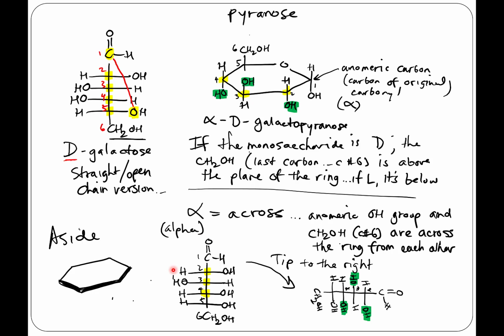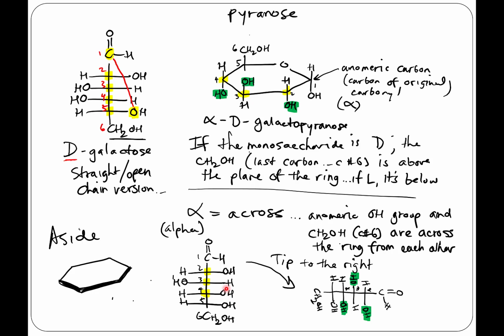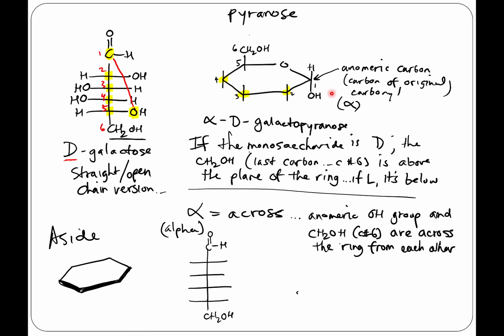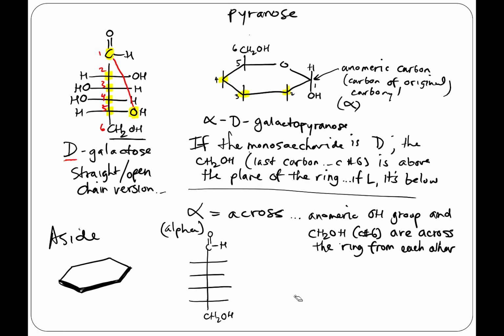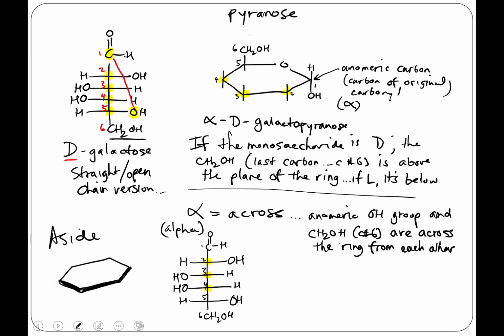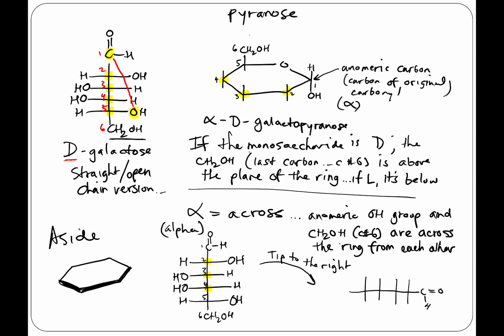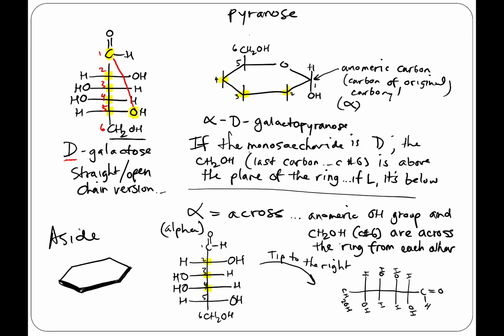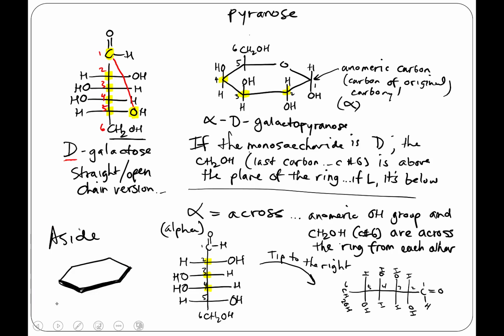Ch12 Carbohydrates part I Correction